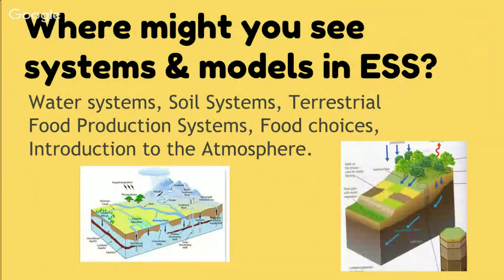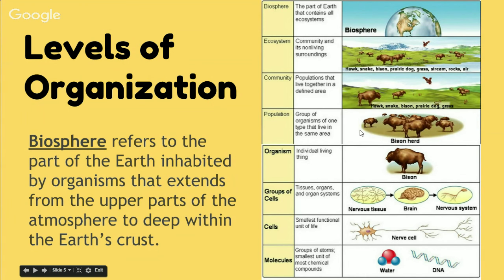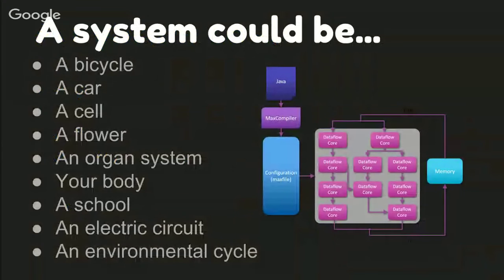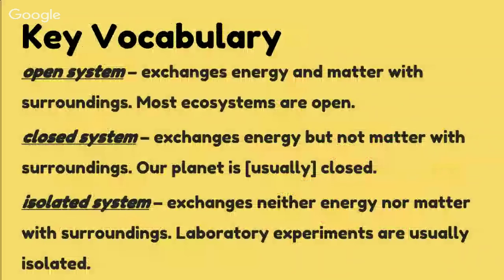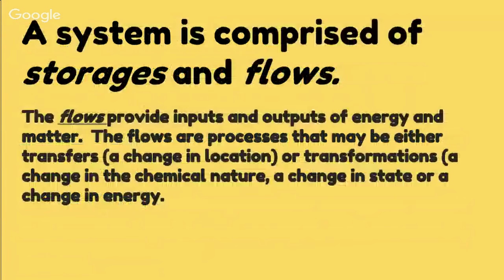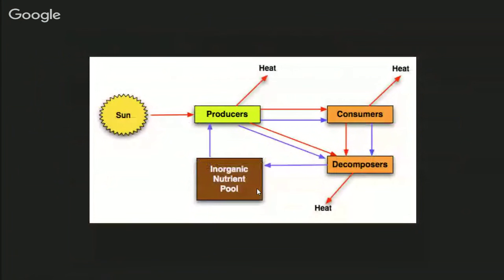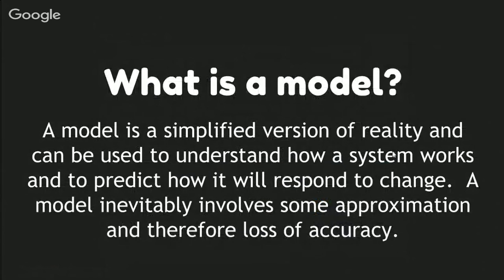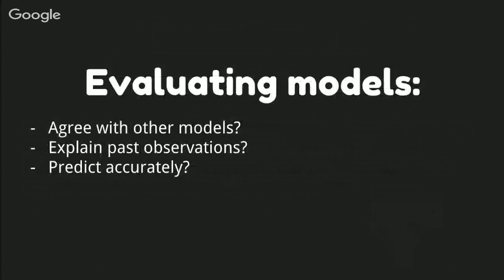Systems and Models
IB ESS Topic 1.2, Systems and Models Intro